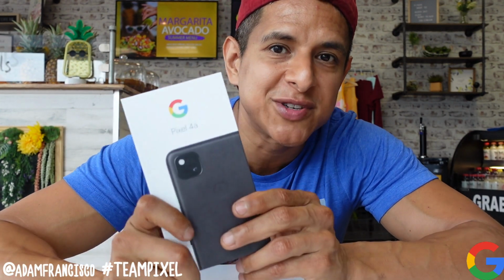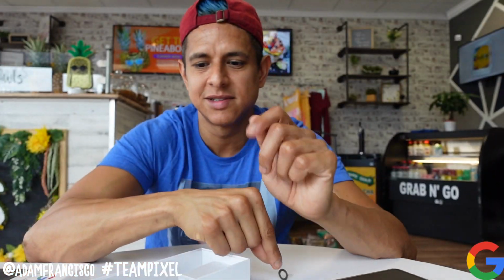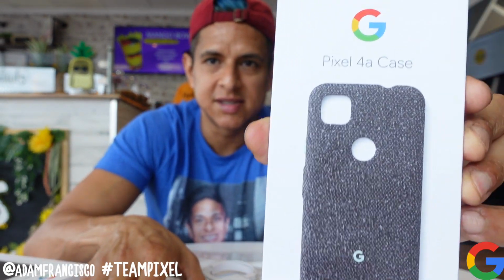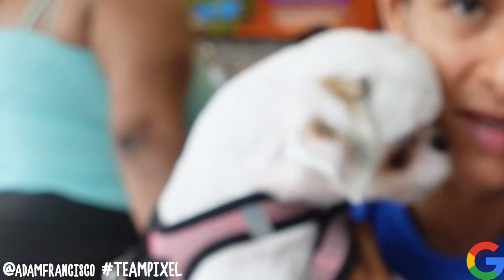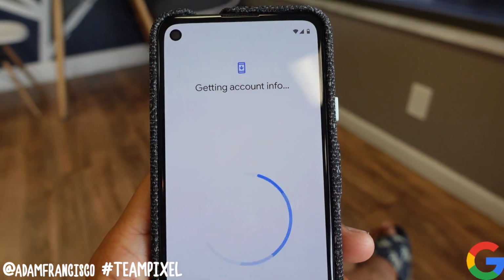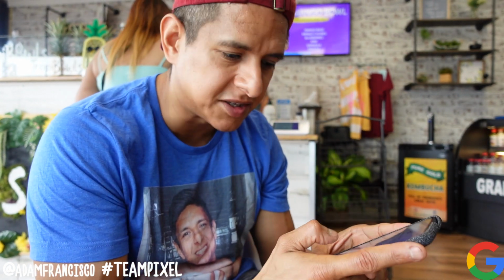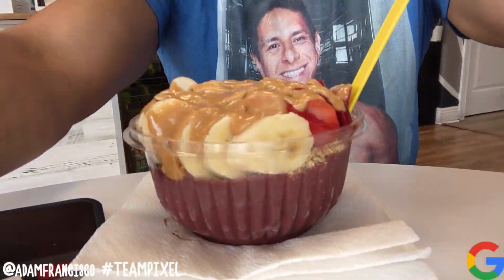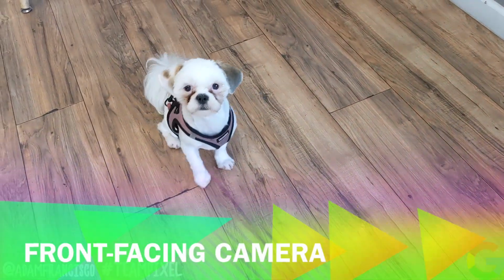GOOGLE PIXEL 4a Unboxing And Camera Review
❗️I’m from NYC but lived in LA from 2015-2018. I said “lives” in my video but I meant to say LIVED ❗️